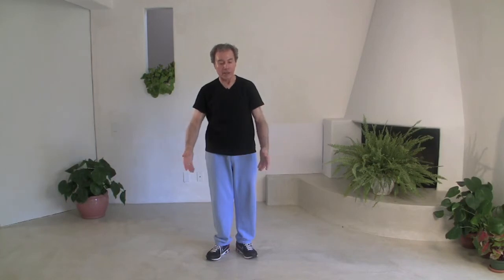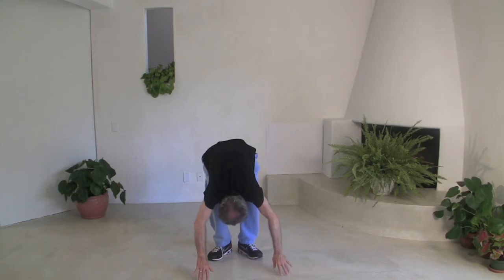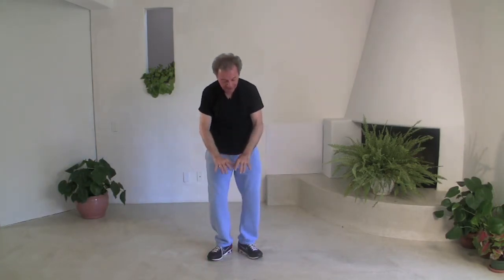First Section Standing; Fourth Whole Movement - The Spherical Mandala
Unity In Motion, Three-Dimensional Balance